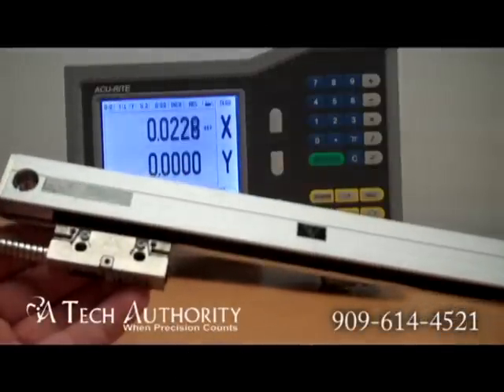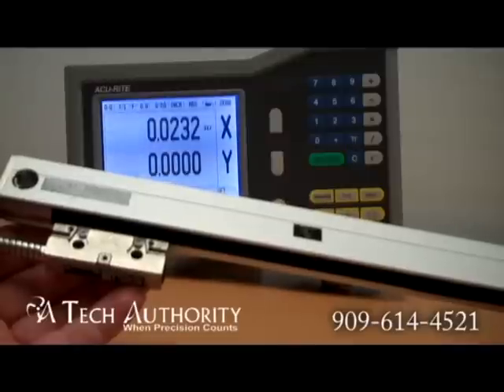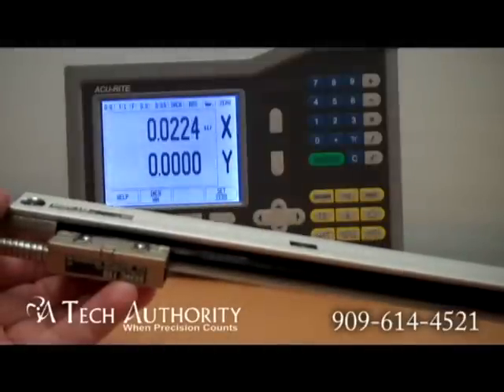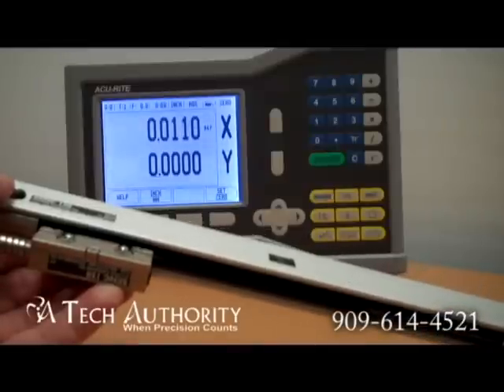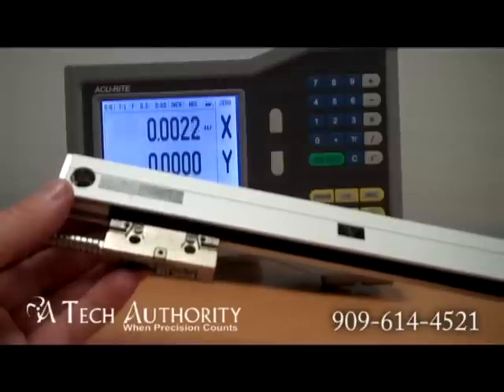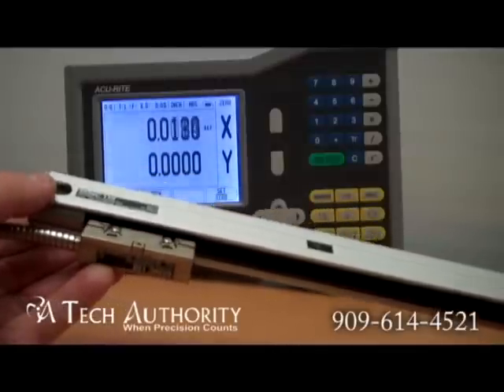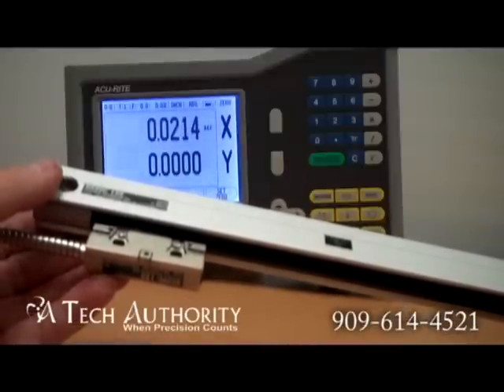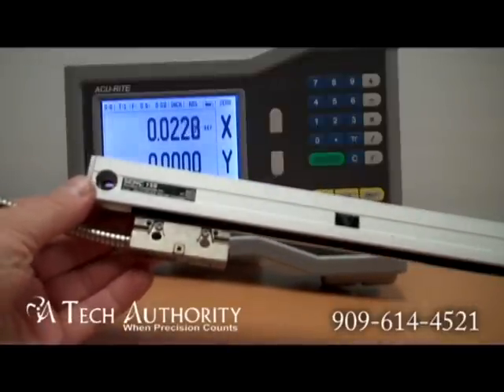A Tech Authority - Acurite SENC 150 Linear Scale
The SENC 150 is Acurite's latest lienar scale for manual machines.  This slimline linear sale/encoder produces a TTL signal and comes in either a 5um, 1um, or 0.5um resolution.